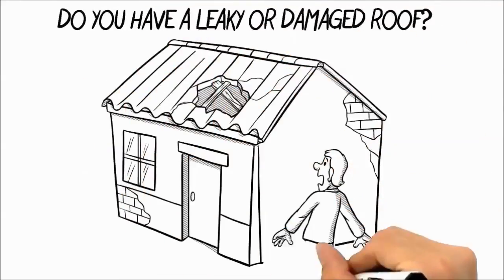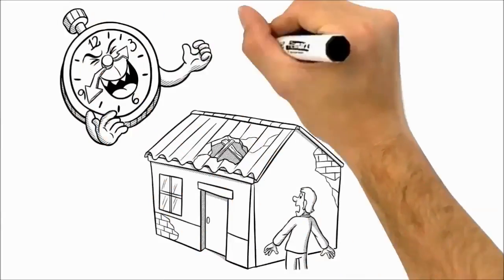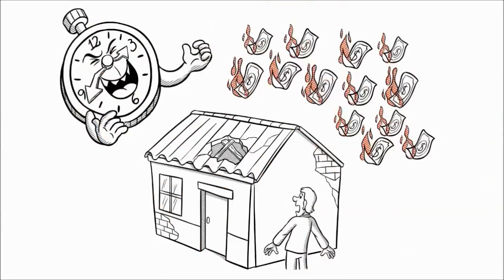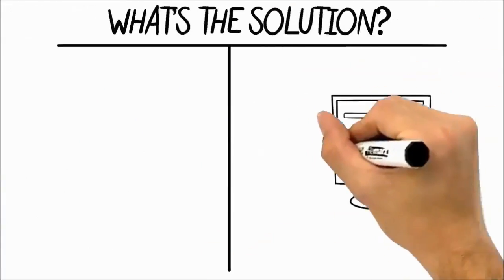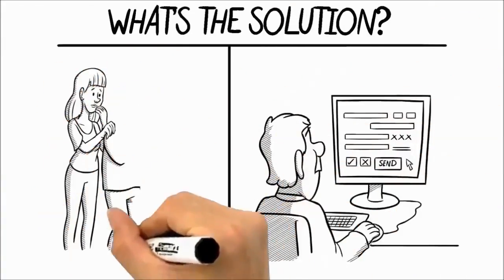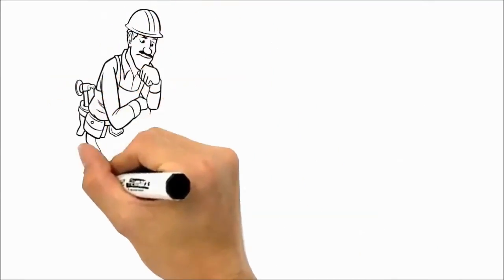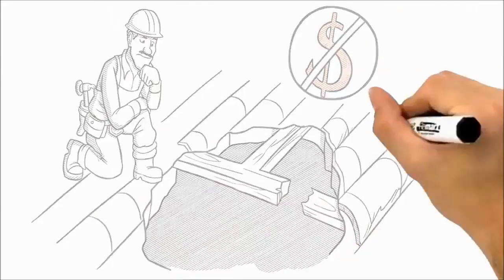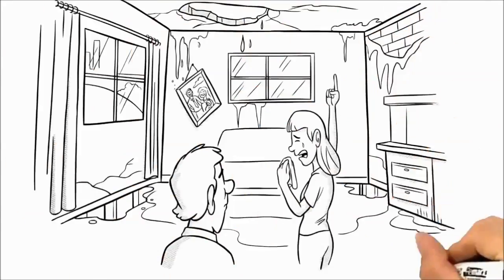Blue Springs Roofing Service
There are several reasons why it is important to periodically clean your roof. One reason is for appearance, but there is one that is even more important because it can actually impact the way in which the roof functions. Because there are many parts to a roof, cracks and crevices could facilitate a home for unwanted materials that could keep certain features from doing their jobs. For instance, if your gutter is clogged or needs to be cleaned, it won't hold the run-off water, causing this water to drip down into your yard. This could, in turn, cause a problem with flooding if enough of it accumulates. When this happens, the gutter isn't working properly because something is keeping the water out. There are, however, ways around this.

Periodic cleaning is important because it can keep unwanted debris off the roof, and also makes it look more attractive. What happens, however, when that unwanted material is in the form of vegetation?

No matter what type of roof you have, the key to maintaining a long life is the care taken to preserve it. It is recommended that maintenance be performed semi-annually, if not seasonally. An inspector should walk your roof slowly and inspect it thoroughly, and get rid of all leaves, branches, twigs, and any other debris that doesn't belong there. An electric or gas blower will do this job nicely, and a roofing expert will know how to perform this inspection.
A good inspector will look for things such as broken or missing shingles, shakes or tiles, and make the necessary repairs. Chimneys, roof-mounted AC units, roof-mounted solar panels, and dormer vents, plumbing vents, and valleys are the main areas where leakage could occur. Your roof will receive more damage from the outside elements than any other part of the building, so continual maintenance is crucial to its longevity.
Should vegetation be found anywhere on your roof, it will be removed by the inspector. This is why it is especially important to check all the valleys and crevices to be sure nothing is in the way, as this will ensure everything will work properly. Be sure to have the roof checked regularly, and if there is a particularly bad event such as a storm where additional vegetation might have accumulated, it is often a good idea to call someone to come out right away and inspect the situation and assess any damage that might have occurred. This, too, will add to the longevity of your roof.

While the cost of a roofing service such as this may vary from one company to another, you should have no problem finding someone to perform the inspection. Before your new roof is put on, you should ask the company doing the job about maintenance. Find out how much it will cost you and how often the inspections are performed. The better care you take of your roof the longer it will last. This will also help you avoid unwanted costs from damage that results from neglect. That is why roofing service is an essential part of acquiring a new roof as well as preserving an older one.